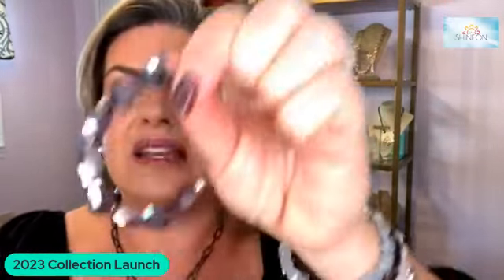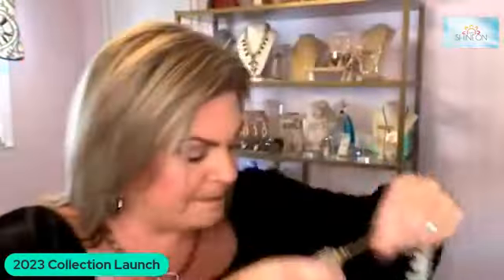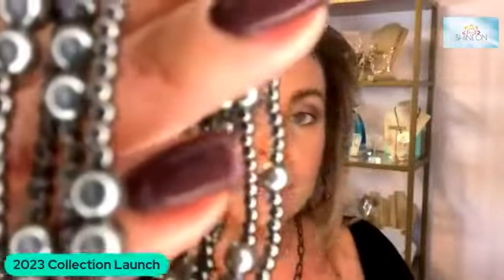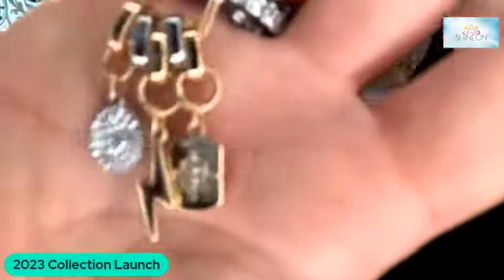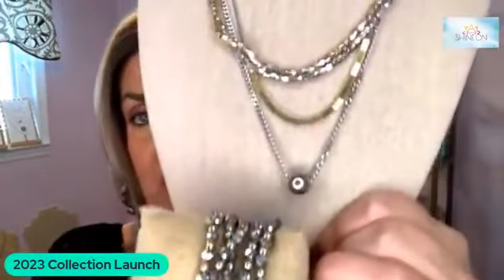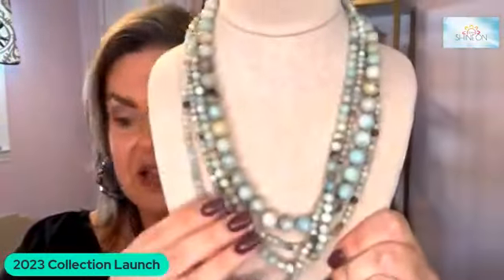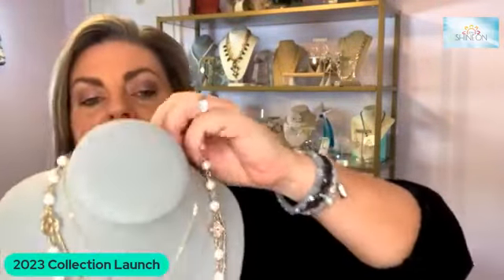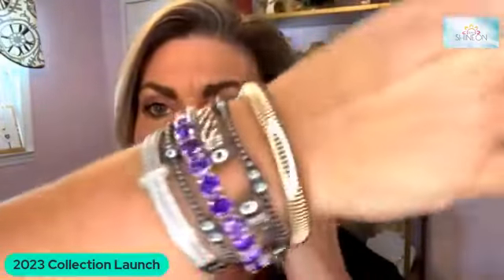Park Lane Jewelry 2023 Spring Reveal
Join @ShineOnMicheleZ  launching the brand new Park Lane Spring 2023 collection